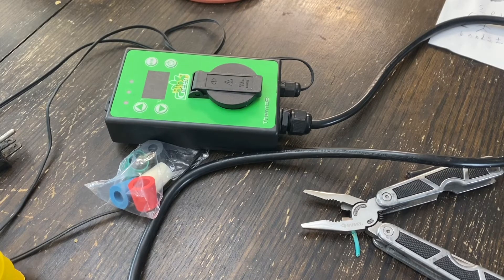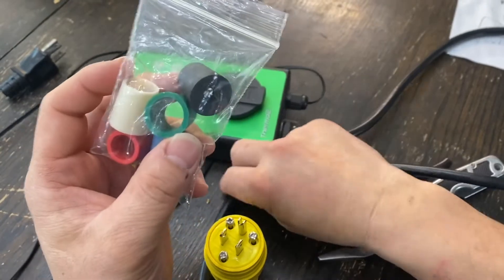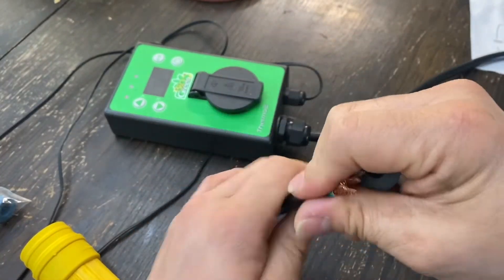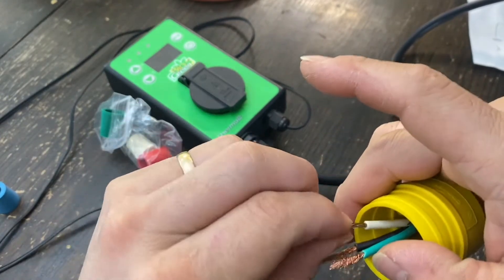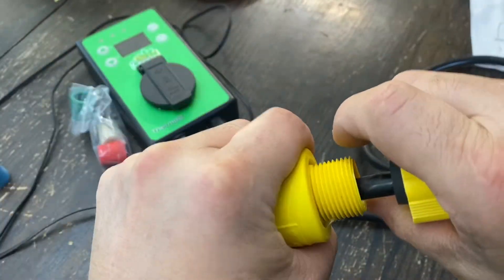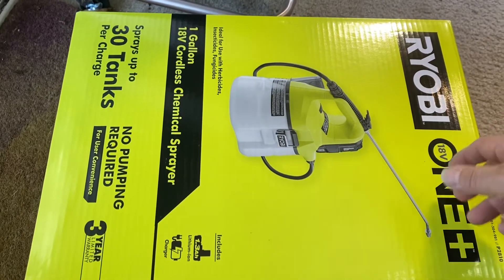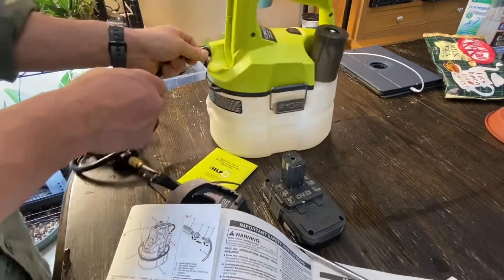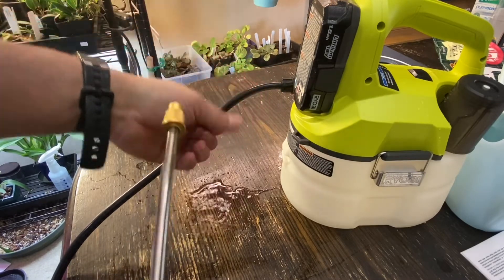Solving electrical problems! And I got a new gadget!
Greenhouse growing life… Always problem here and there!

I have an Instagram account now!

Looking for some orchids? We are moving to a new site! Now all the new ones will be available at: